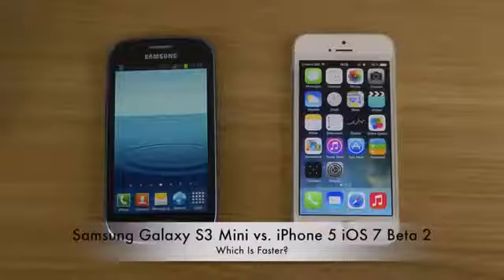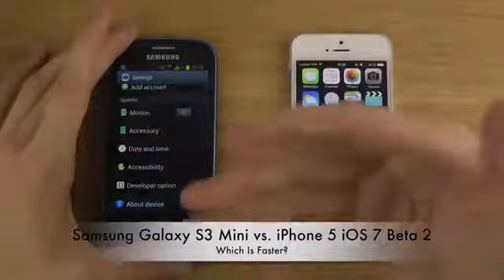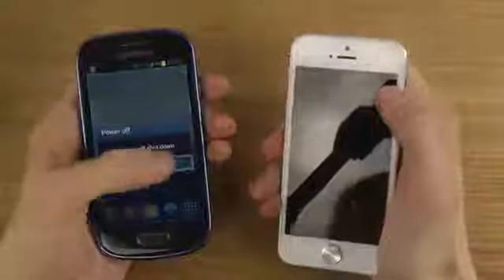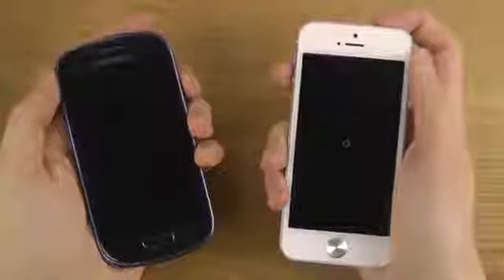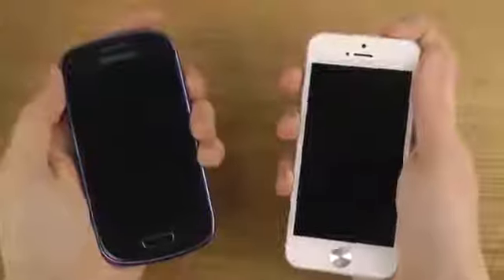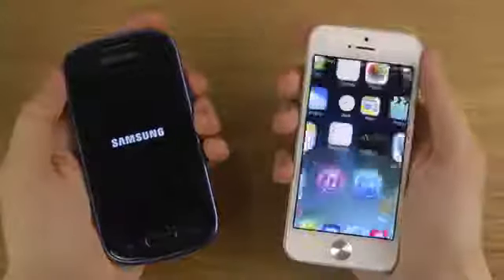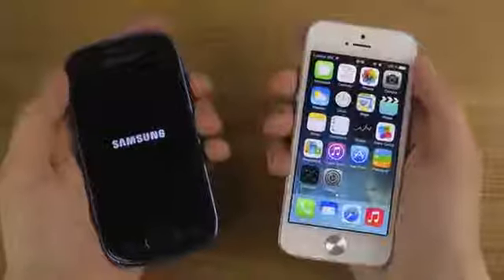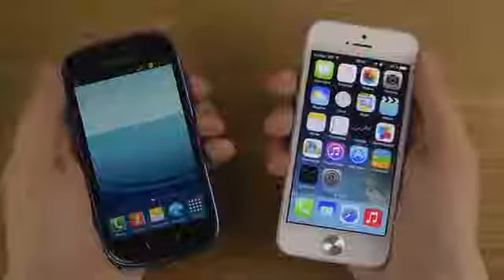Samsung Galaxy S3 Mini vs iPhone 5 iOS 7 Beta 2 Which Is Faster4062